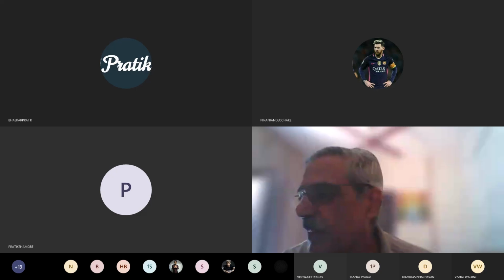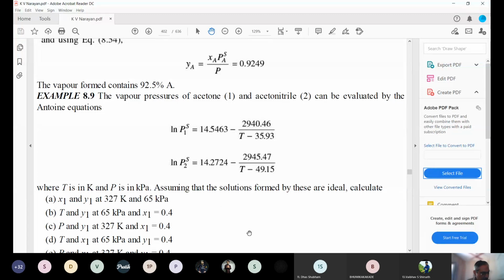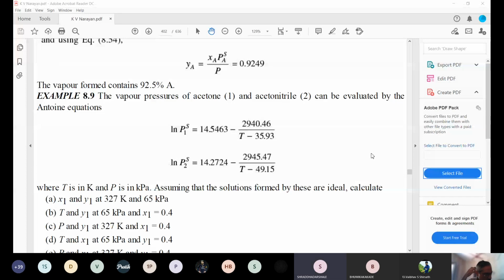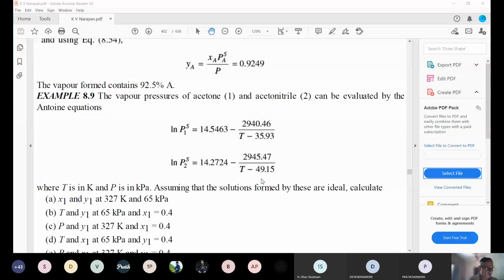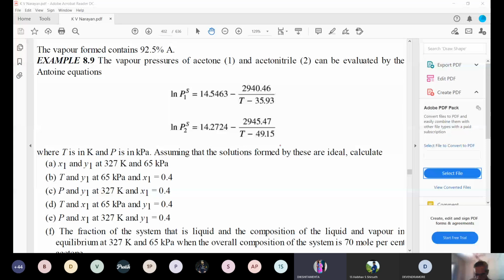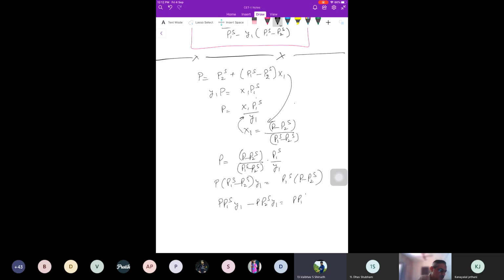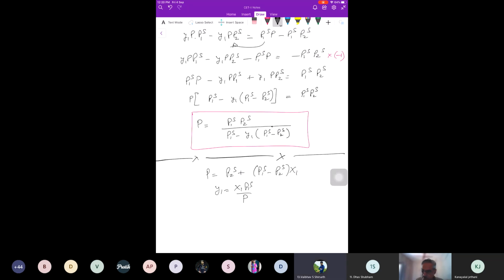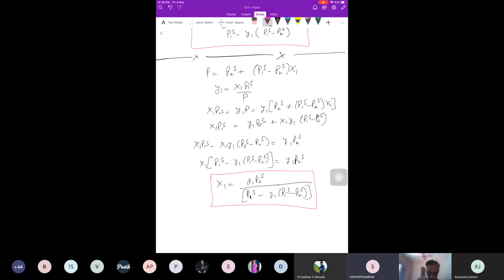CET Unit 3 Lecture 31